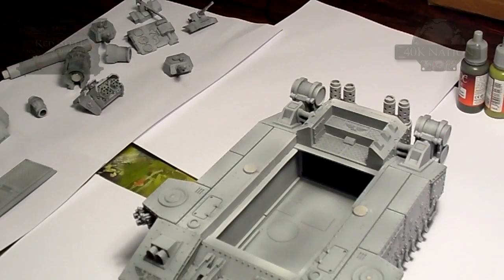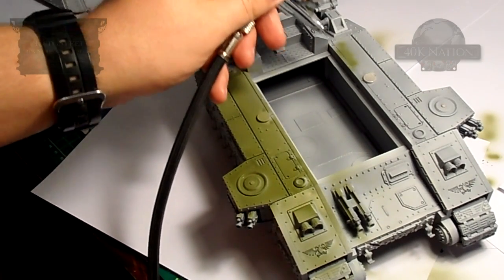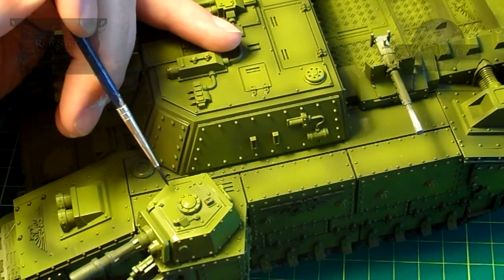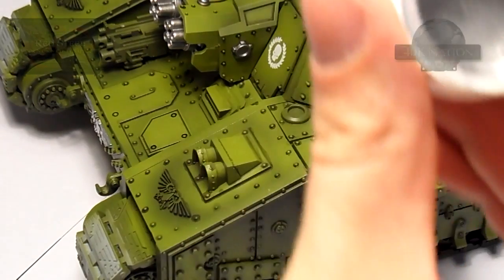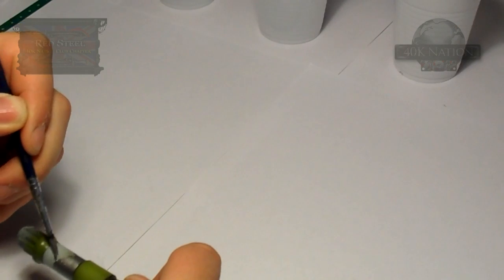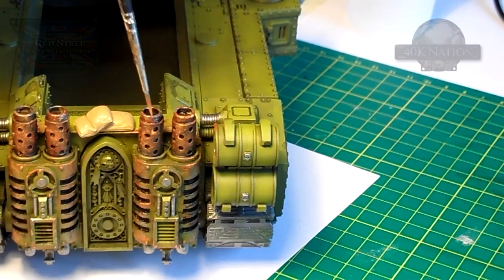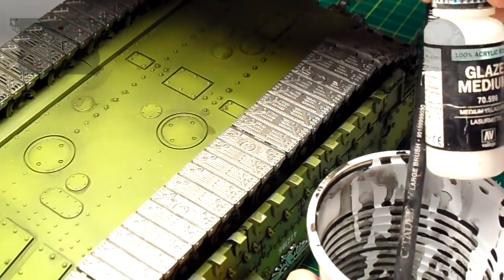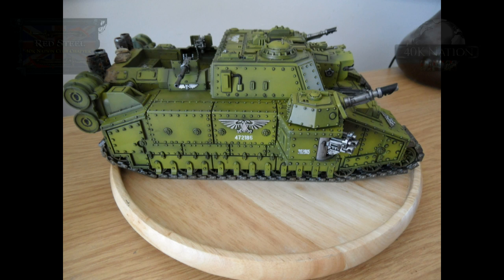How to paint a realistic tank